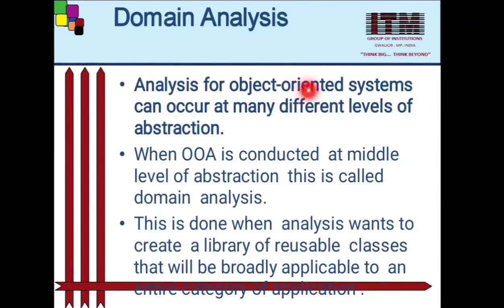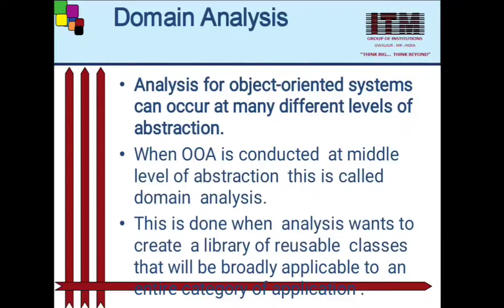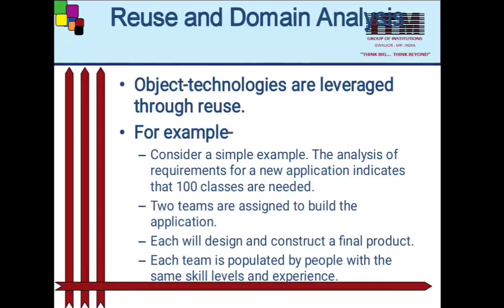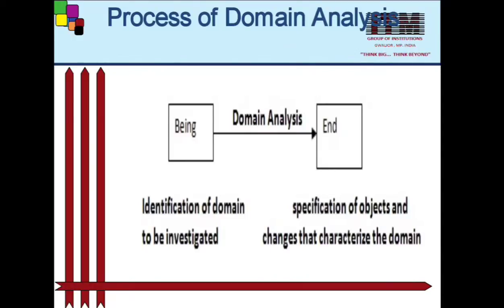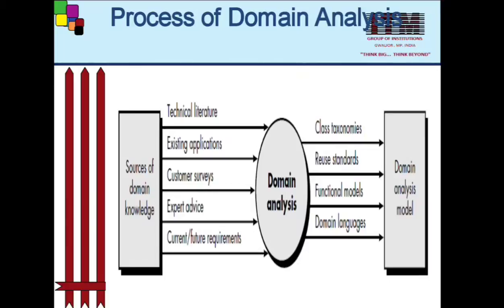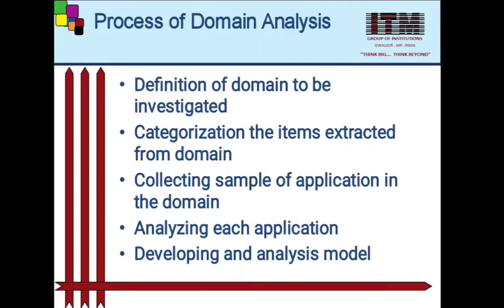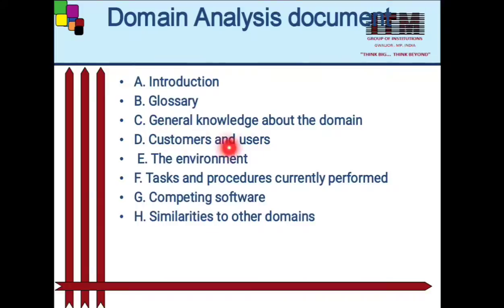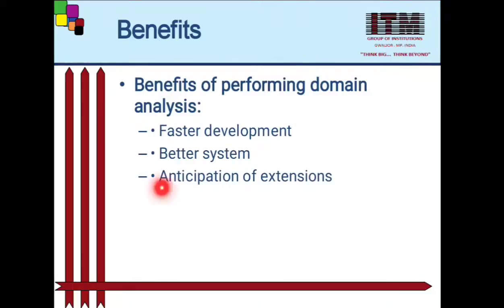IT 604 – SOFTWARE ENGINEERING DOMAIN ANALYSIS B. TECH III YEAR